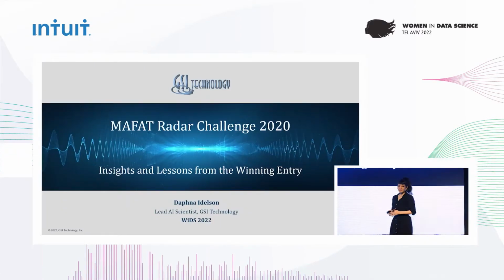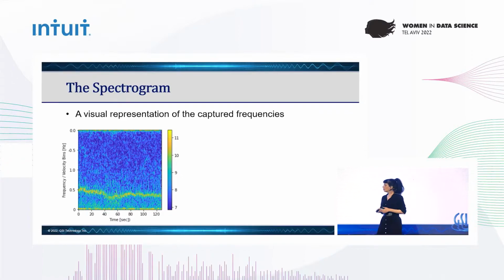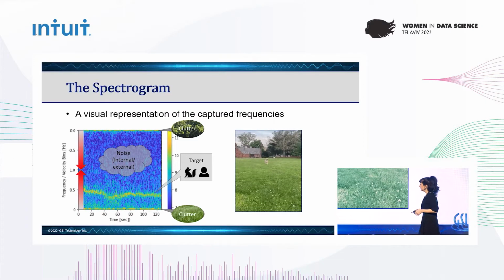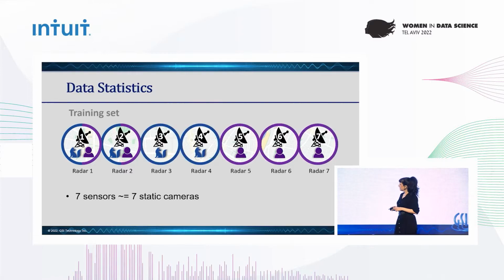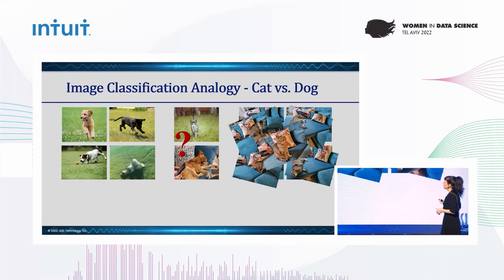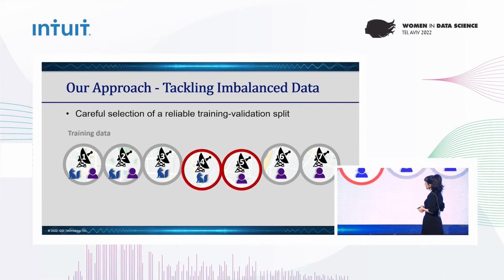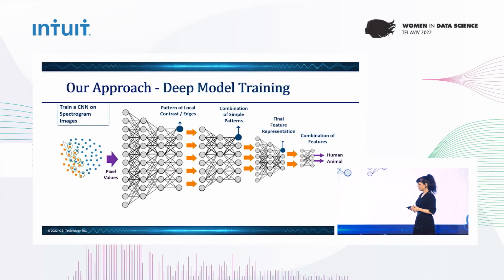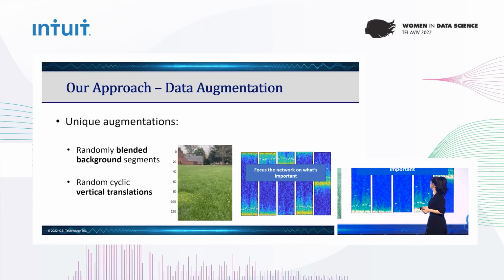Daphna Idelson: MAFAT Radar Challenge 2020: Insights and Lessons from the Winning Entry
For the 5th year in a row, Intuit Israel, in cooperation with PyData Tel Aviv, is proud to bring the international Women in Data Science (WiDS) Conference to Tel Aviv.

The global Women in Data Science Conference aims to inspire and educate data scientists worldwide and support women in the field. This annual one-day technical conference provides an opportunity to hear about the latest data science-related research and applications in a broad set of domains. All genders are invited to participate in the conference, which features exclusively female speakers.